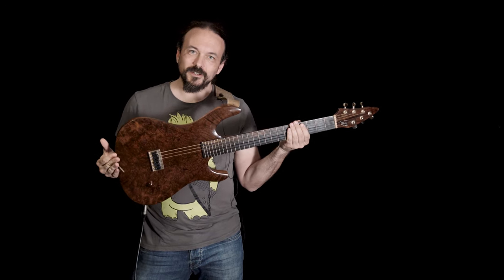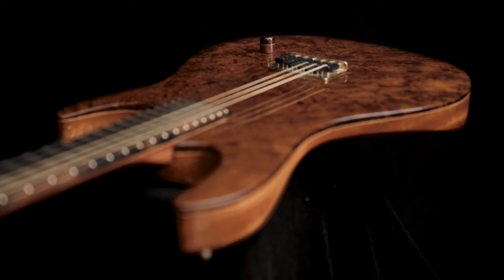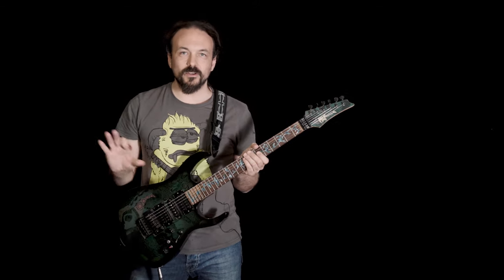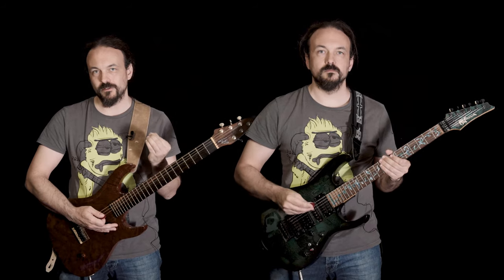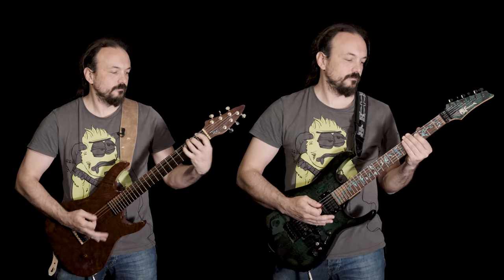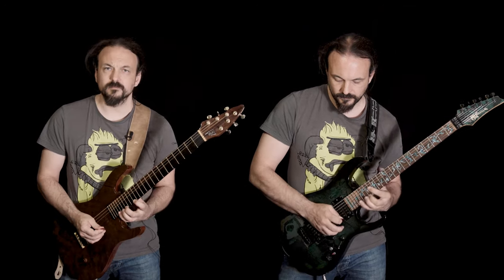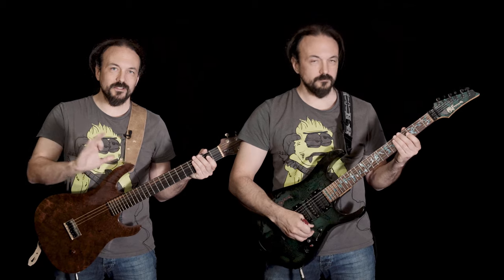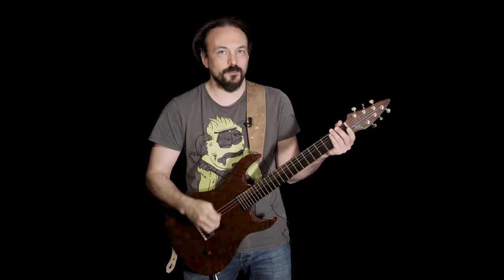Testing a nylon-string guitar with distortion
How do nylon strings sound with distortion?
...is a question I got a few times under my solidbody nylon string guitar demo video. So here is the answer.